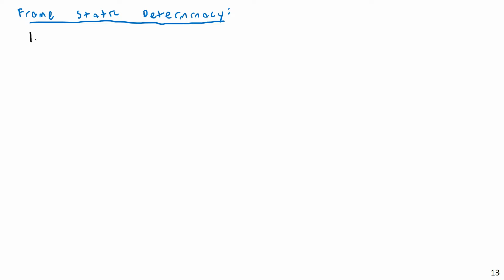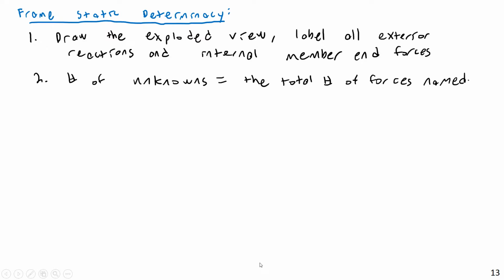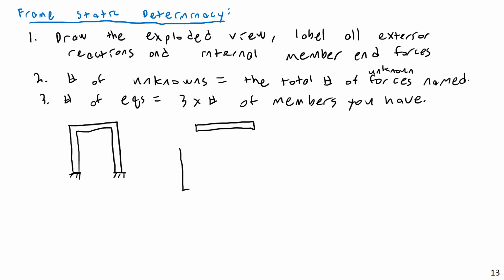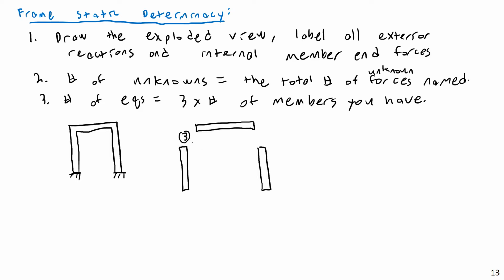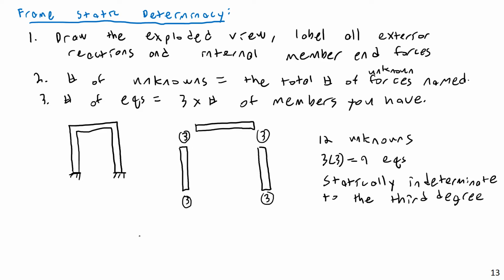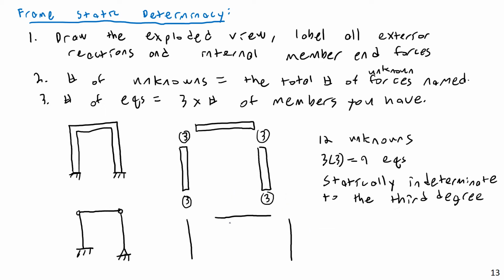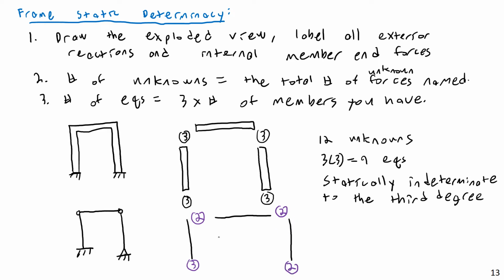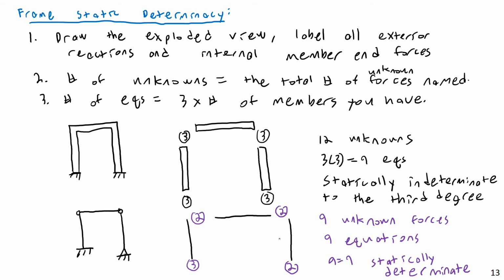Frame Determinacy - Engineering Statics